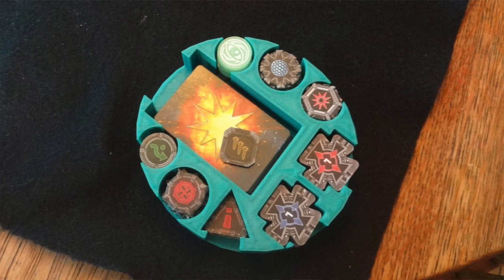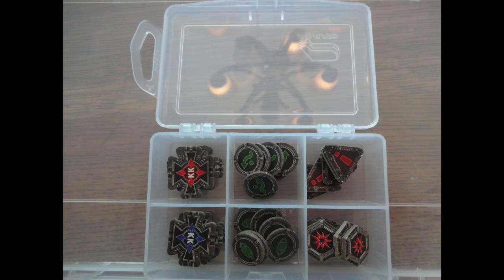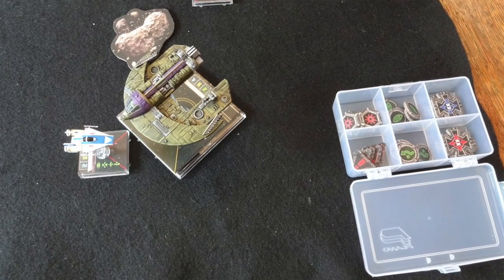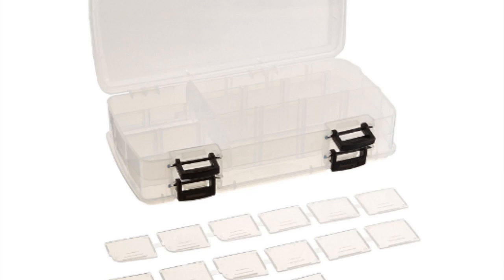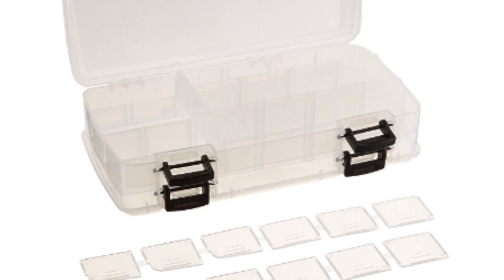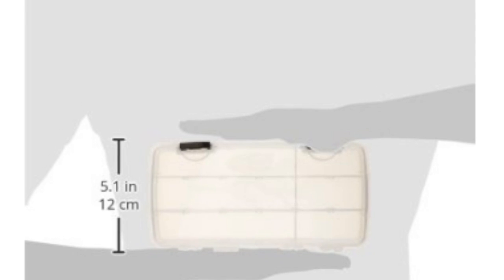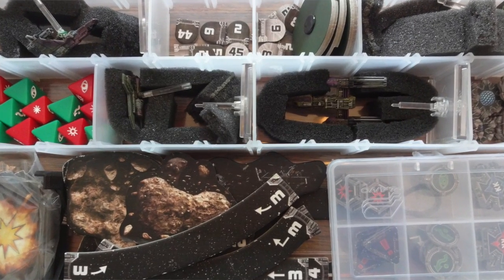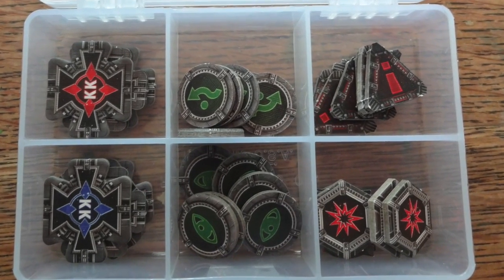How to Organize Tokens from the Star Wars X-Wing Miniatures Game? Token Storage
How do you organize your Star Wars X-wing Miniature game tokens? I do my best to answer that question with this video today. I offer 4 storage solutions for you X-Wing Tokens.

**Plano Organizer:

**The Double Sided Organizer:

UK (slightly different then depicted in video)

Small Cards Case:

eBay 3D printed organizer:

The Force Within TV YouTube channel is a participant in the Amazon Services LLC Associates Program, an affiliate advertising program designed to provide a means for sites to earn advertising fees by advertising and linking to amazon.com. Amazon, the Amazon logo, AmazonSupply, and the AmazonSupply logo are trademarks of Amazon.com, Inc. or its affiliates.